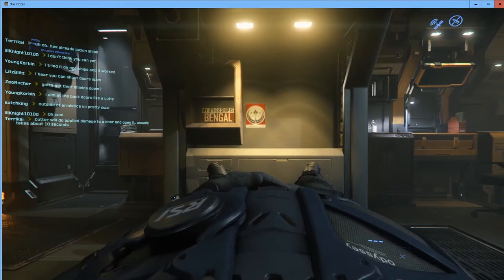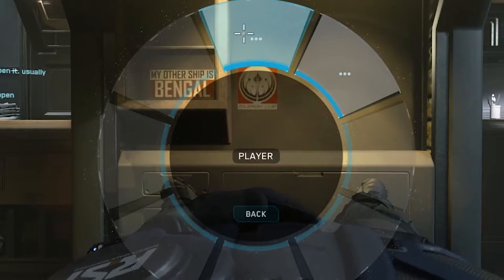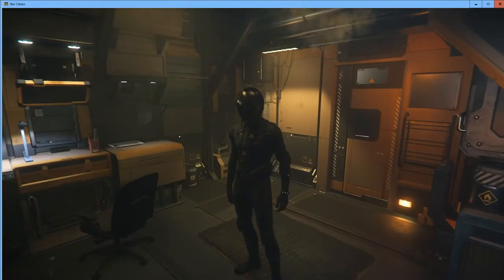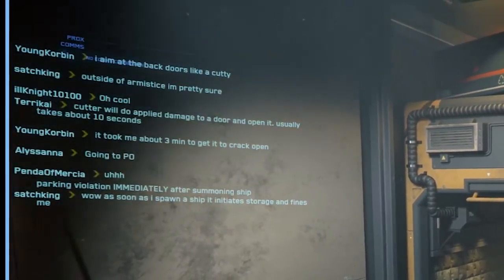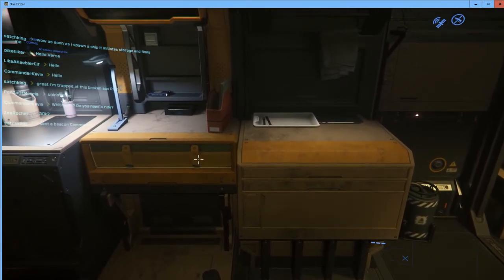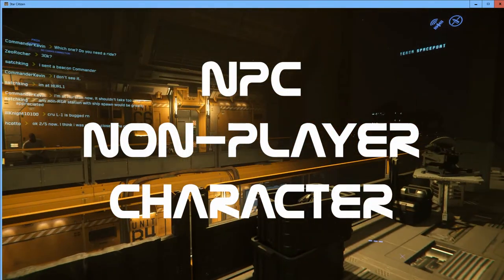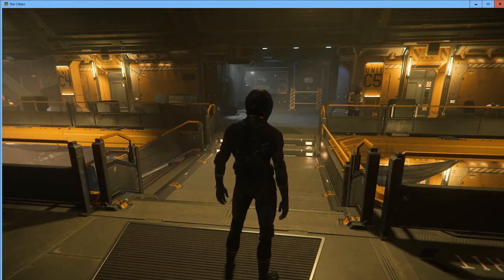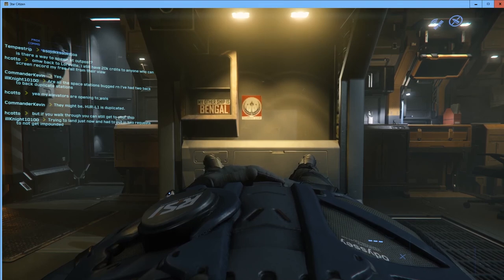Star Citizen Beginners Guide (Chapter 2) Game version 10.3.2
In this Star Citizen Beginners Guide chapter you get an in-depth look at character movement commands.   We discuss topics including, changing your point of view, walking, running, crawling, jumping, crouching, sprinting, and interacting with items.